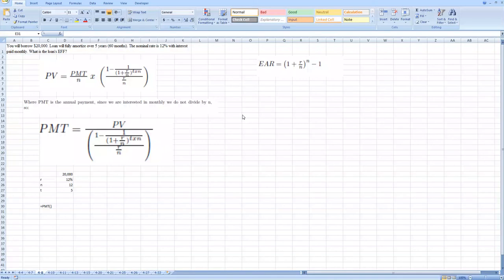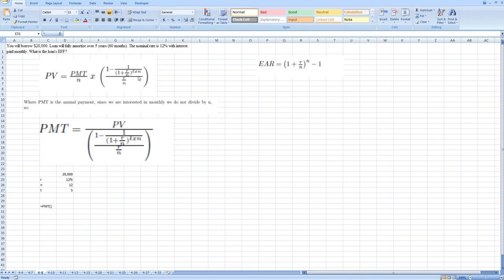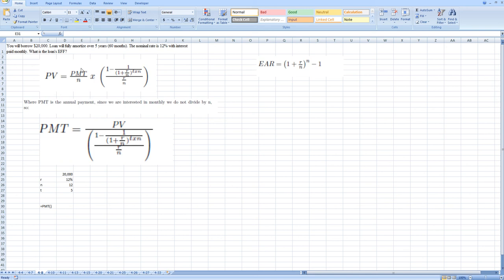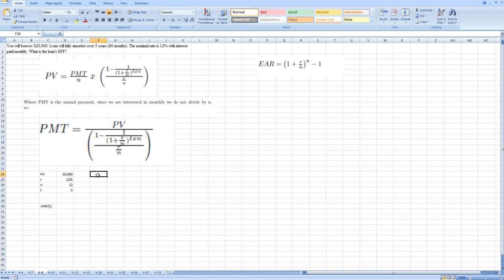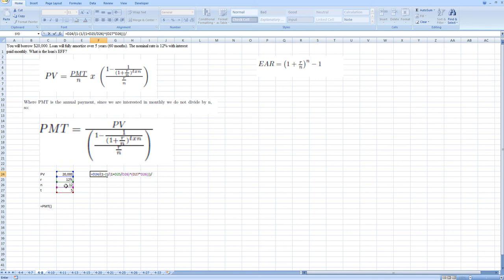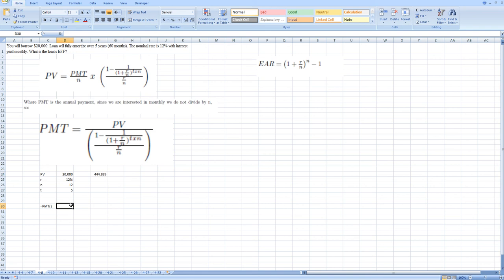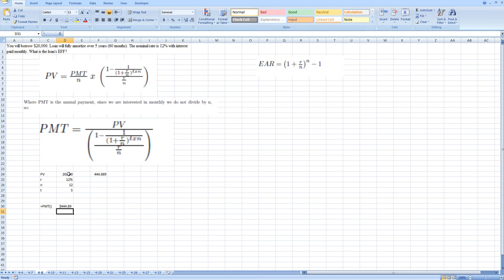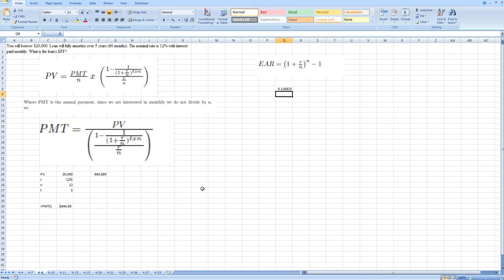4-8 Annuity Payment Effective Rate